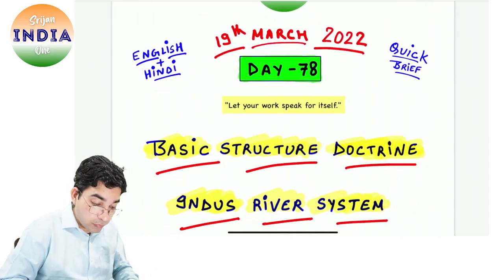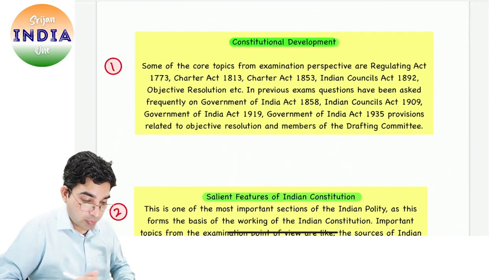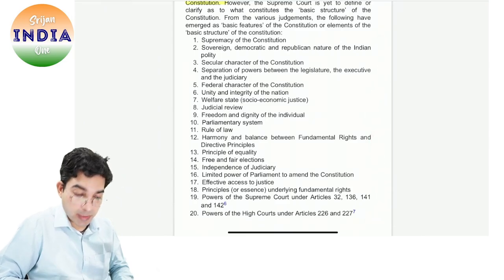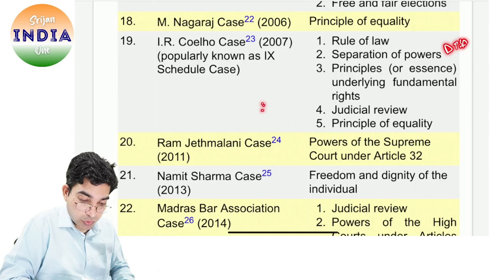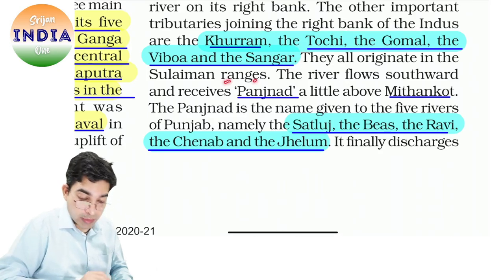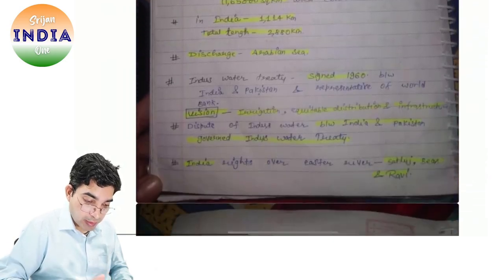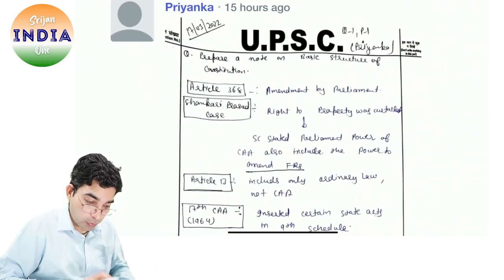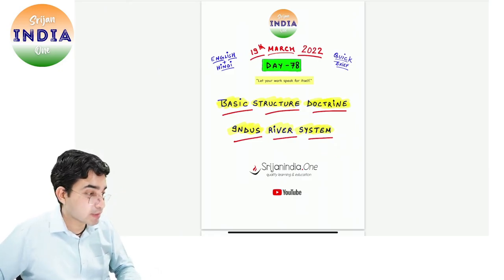19th March 2022 | Daily Brief | Srijan India One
A quick daily brief on The Hindu and The Indian Express Newspaper along with a motivational quote, answer writing, mapping practice, some GK questions and vocabulary words.

Your Support/Voluntary Fee is deeply valued,
UPI ID: srijanindiaone@upi
Notes PDFs at SrijanIndiaOne Telegram Channel,